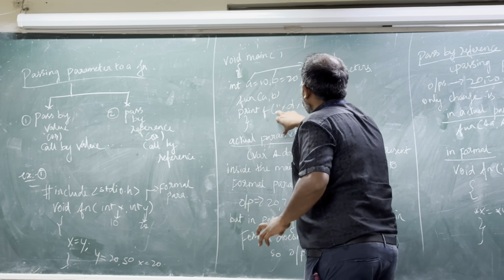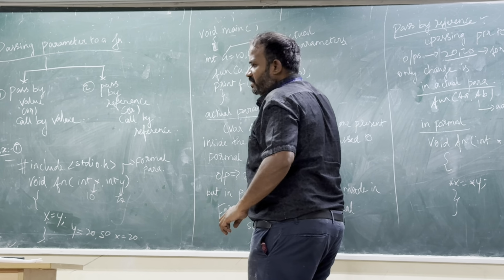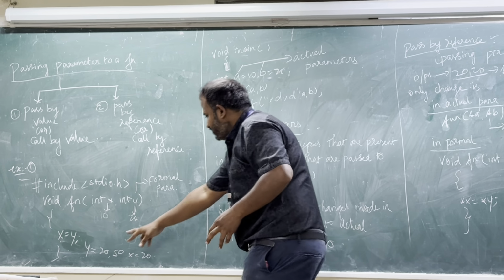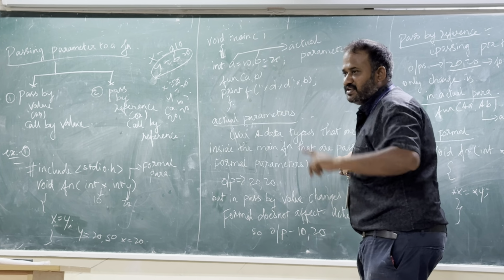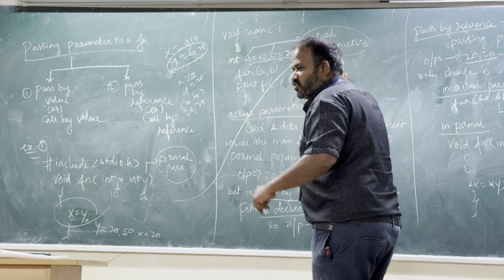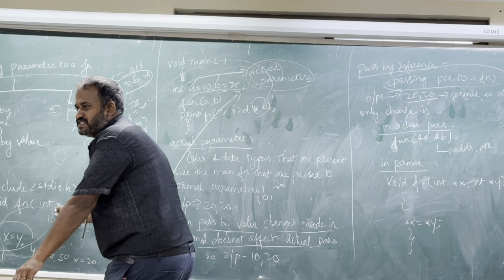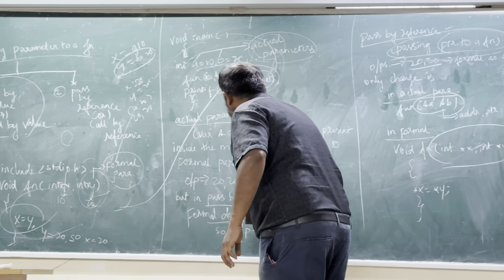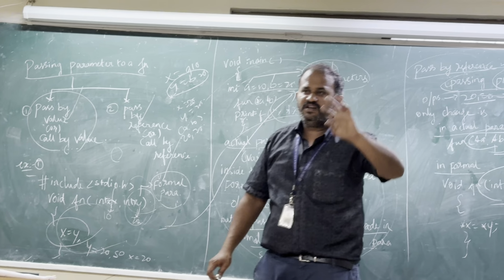Passing parameters and actual parameters